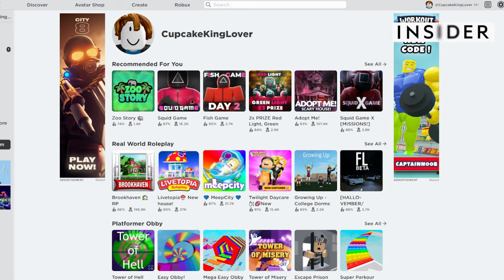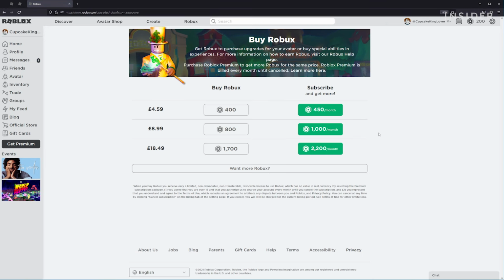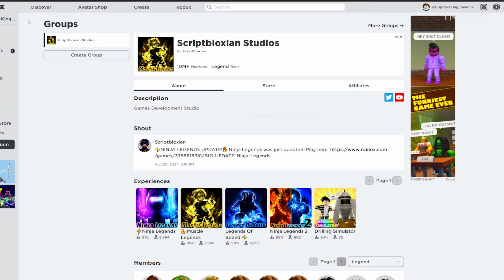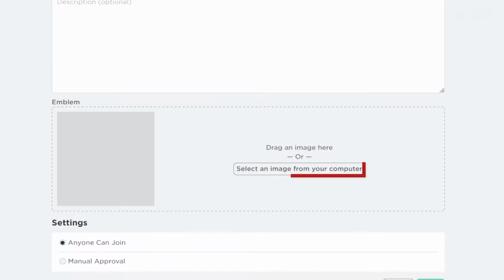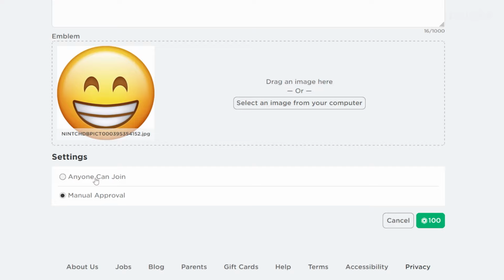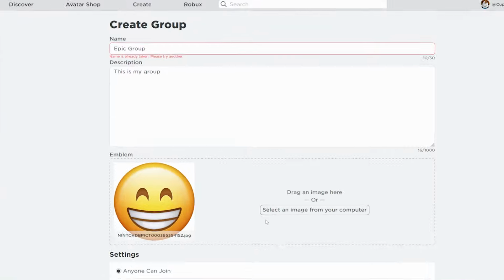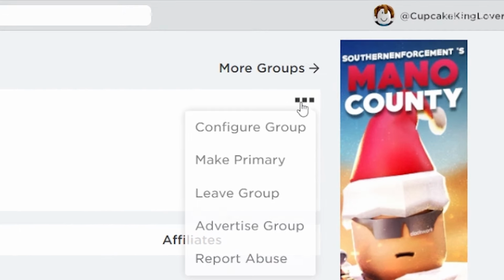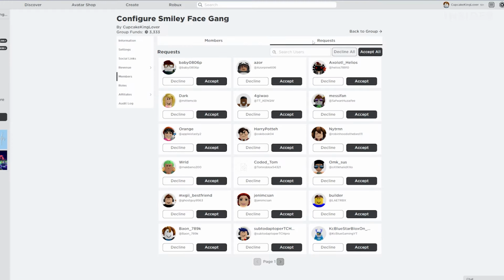How To Create A Group On Roblox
0:00 Intro
0:10 Purchasing Robux
0:32 Creating a group
1:07 Group settings
1:48 Accepting users into your group
2:13 Requests

This video tutorial will show you how to make a group on Roblox.